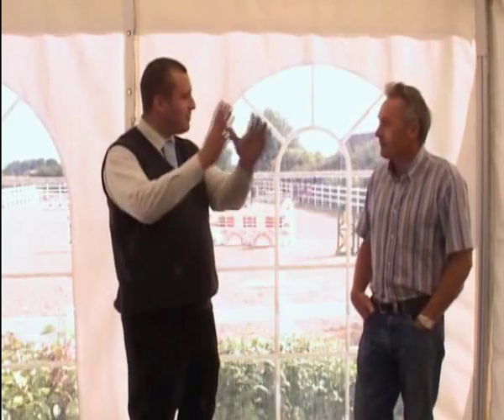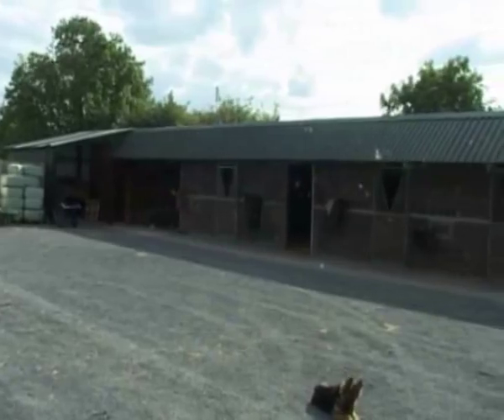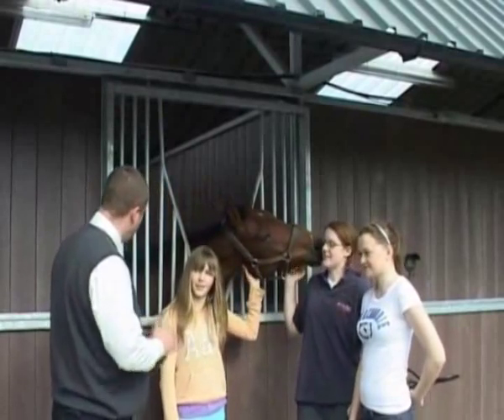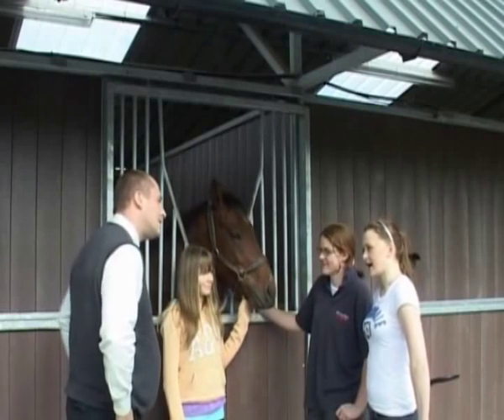ROTE Kilkenny TV presents Raheen-Na-Gun Stud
ROTE Kilkenny TV brings you Kilkenny's Stud - Raheen-Na-Gun with it's owner Ger O'Brien